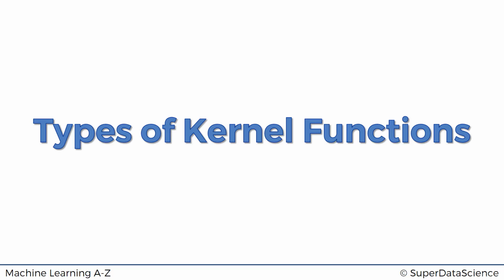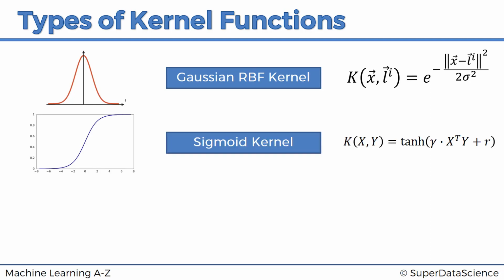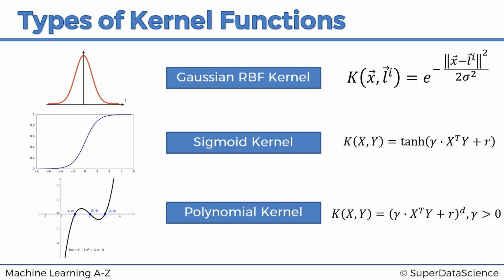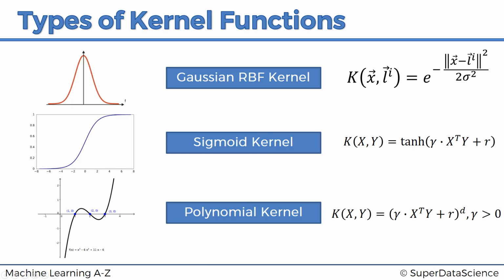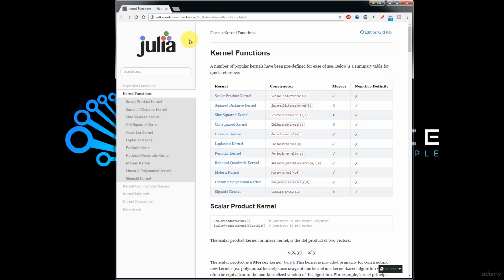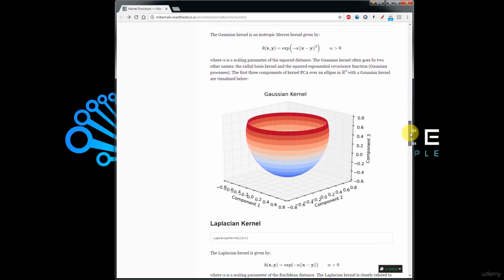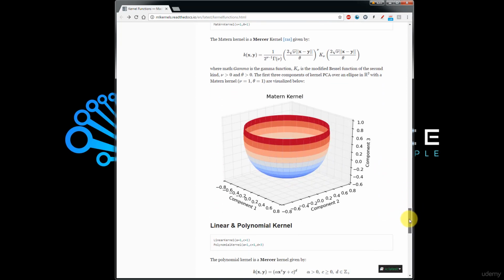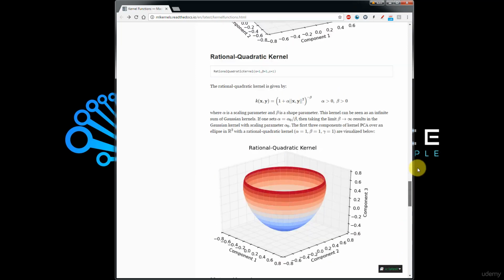Types of Kernel Functions in machine learning lecture #45